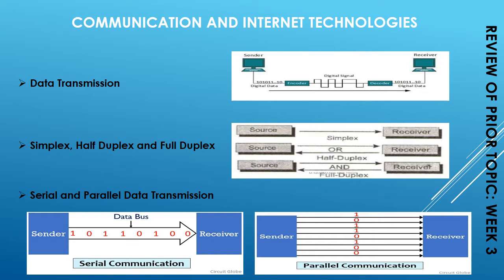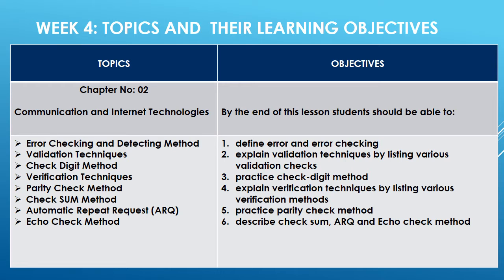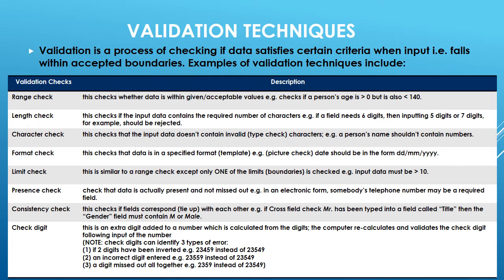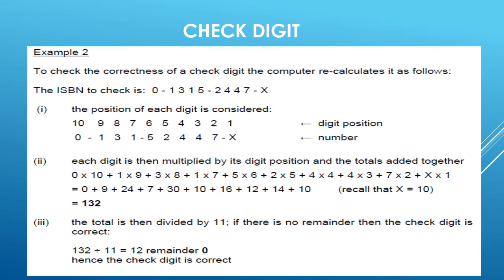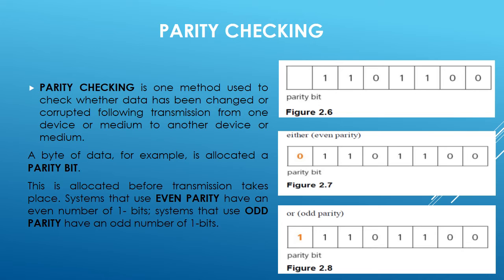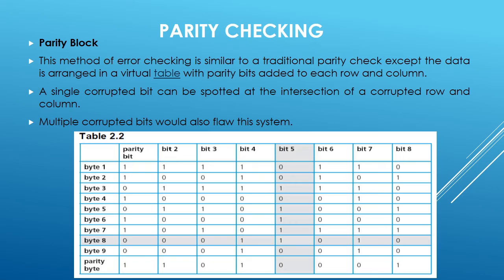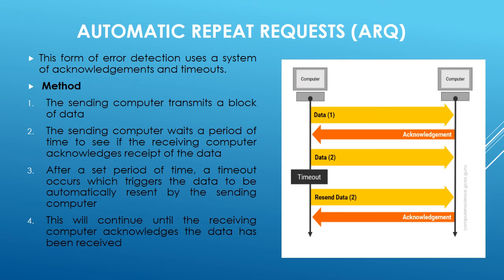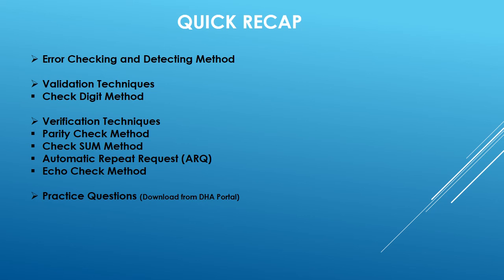Week 4 27 Apr to 1st May 2020 CI Computer lesson